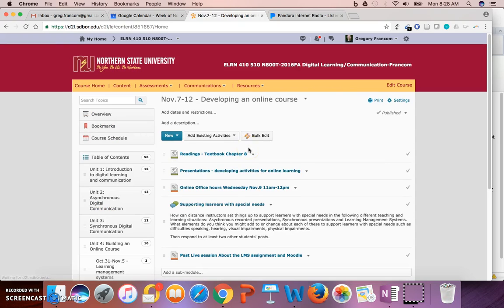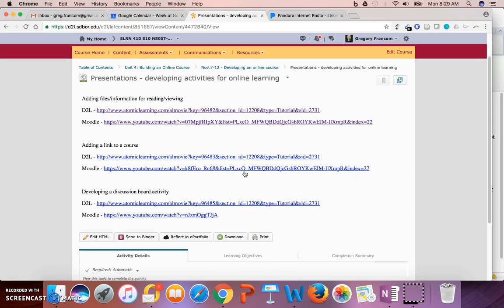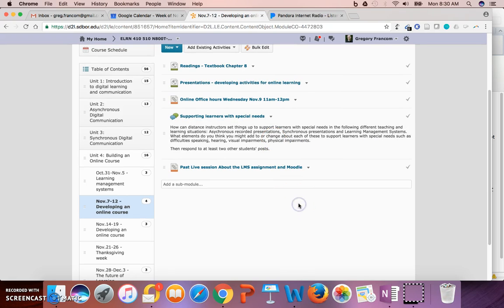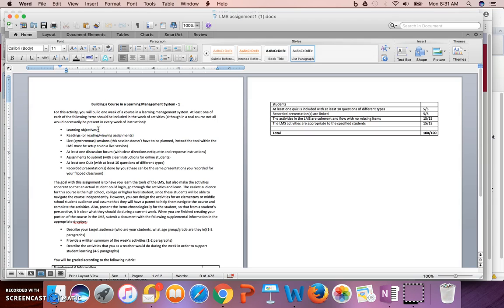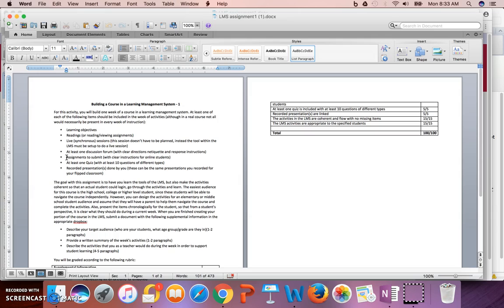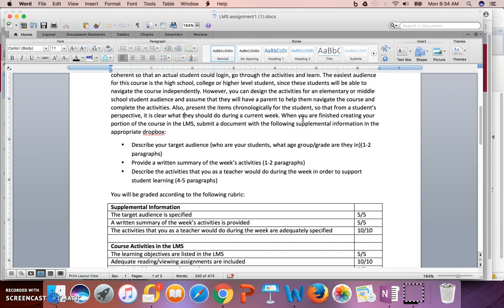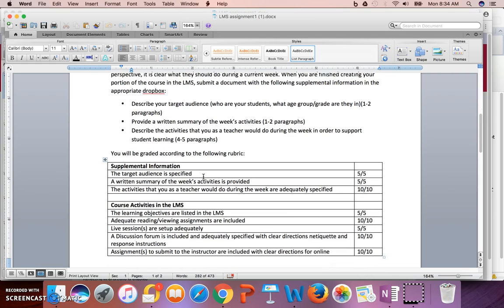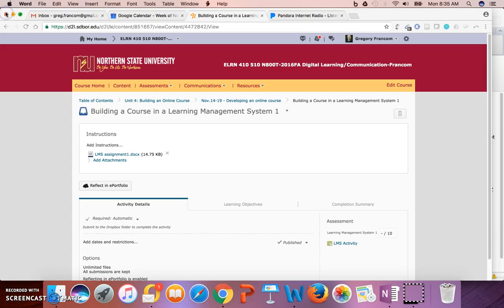ELRN4510 Nov 7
ELRN 4/510 Nov.7